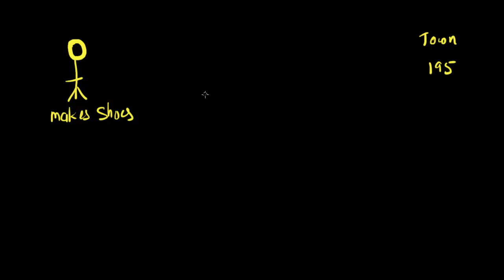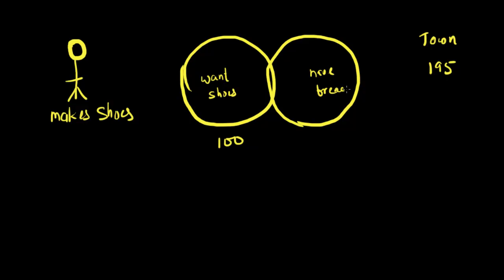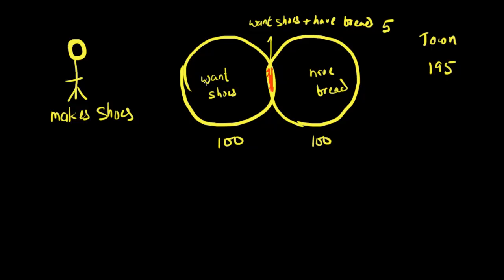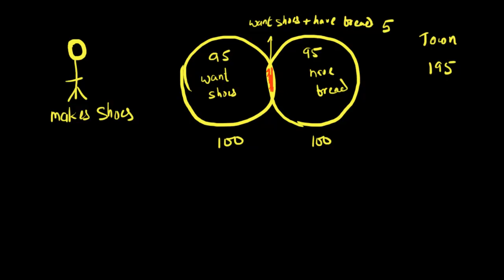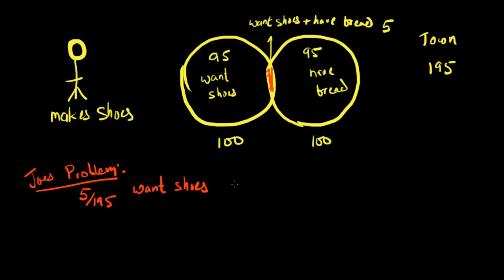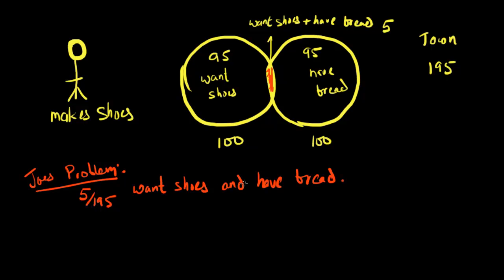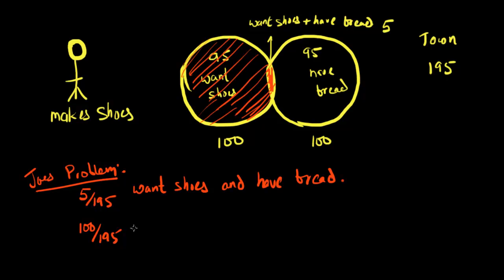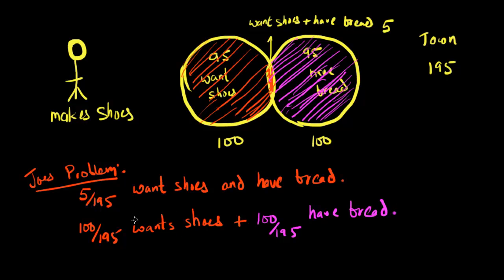Pt1. Why we need currencies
A short example that illustrates how the use of a common currency makes trading in an economy much easier. This video is part of a longer series on the Gold Standard and the drivers of the price of Gold. The series is recommended for anyone who has ever thought of investing in Gold.